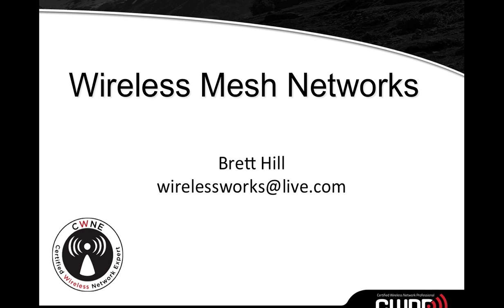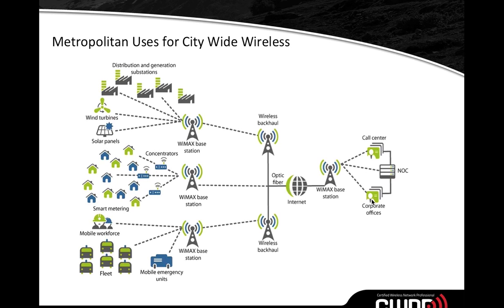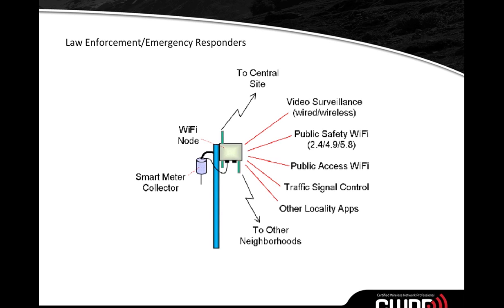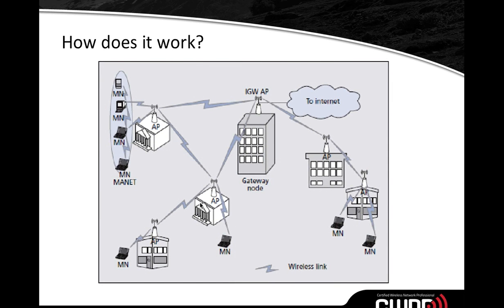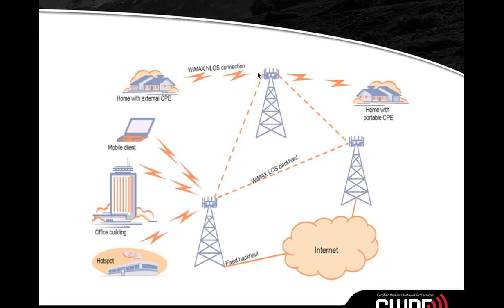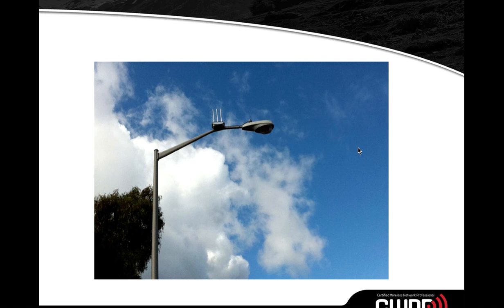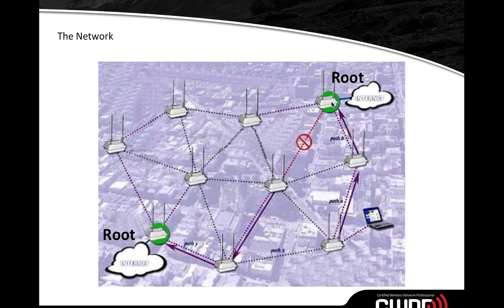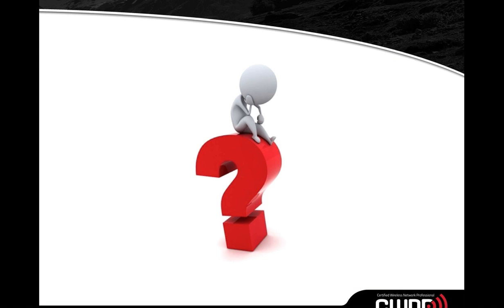An Introduction to Mesh Networks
This video is a brief overview of how mesh networks function and how the technology is utilized.